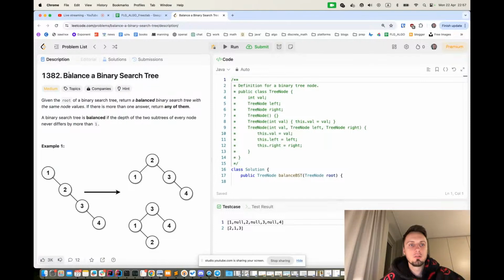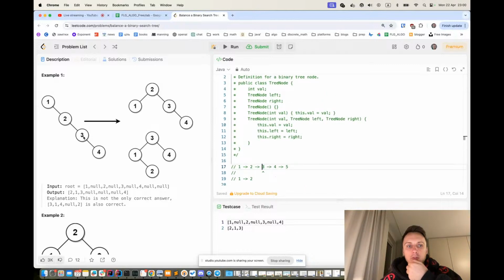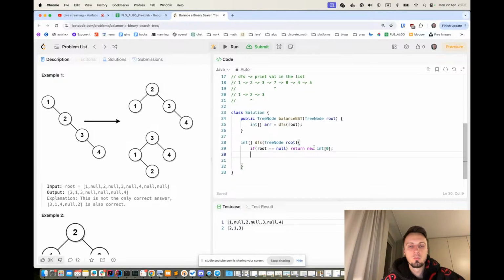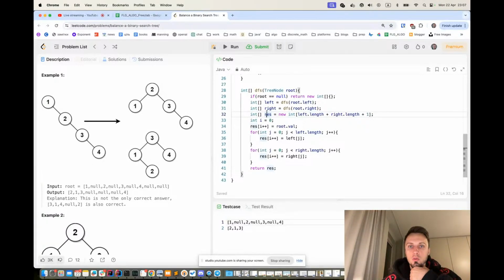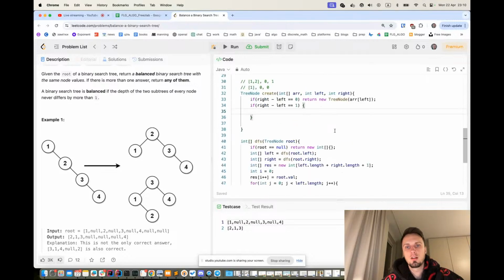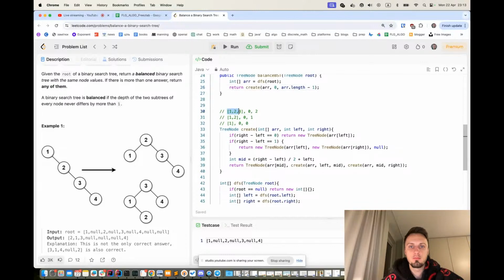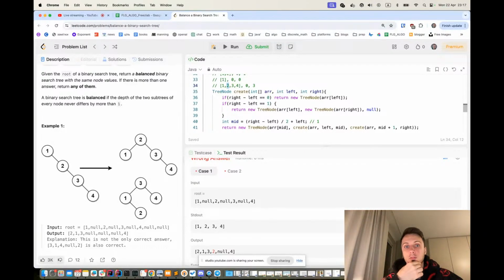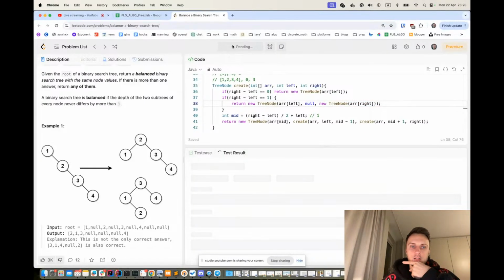Leetcode 1382. Balance a Binary Search Tree